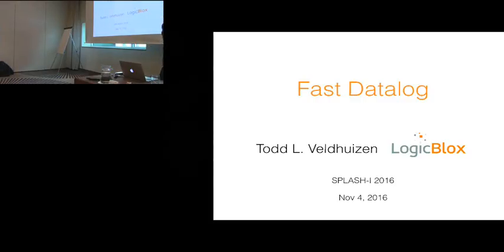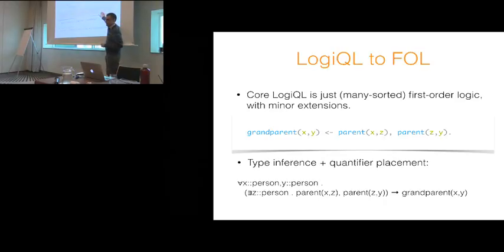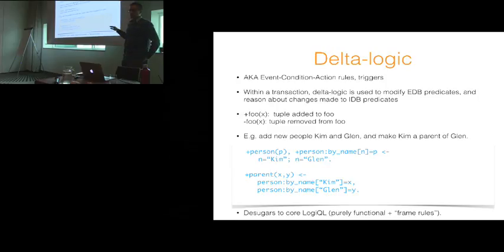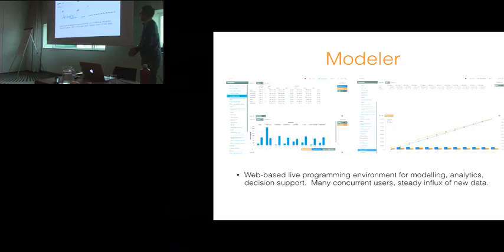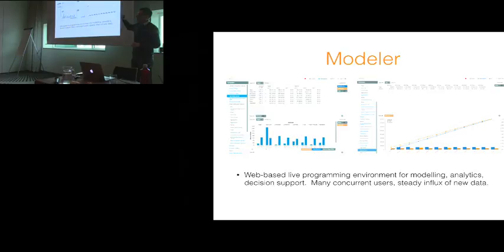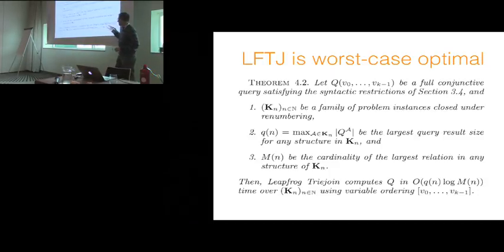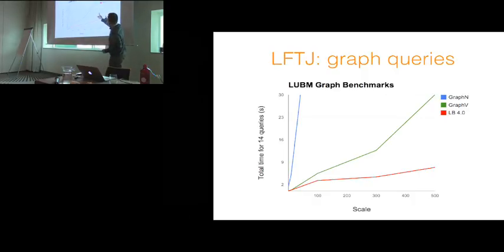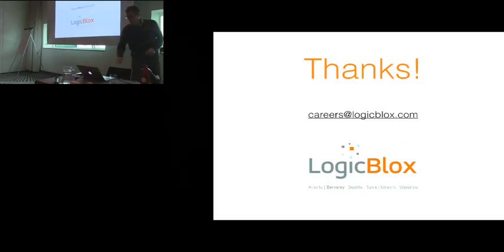Fast Datalog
The LogicBlox smart database system brings together transaction processing, business logic, analytics, live programming and machine learning in one integrated environment. Several of our technical achievements have come about by adapting techniques from programming languages for databases. In this talk I will give an overview of the LogicBlox system, then focus on our approach to parallel transaction processing. Called ‘Transaction Repair,’ it is a method for scalable transaction processing without locks that achieves full serializability. It can demonstrate parallel speedup even in inimical scenarios where all pairs of transactions have significant read-write conflicts. It builds on established techniques from programming languages: declarative languages, purely functional data structures, incremental computation, and fixpoint analysis.